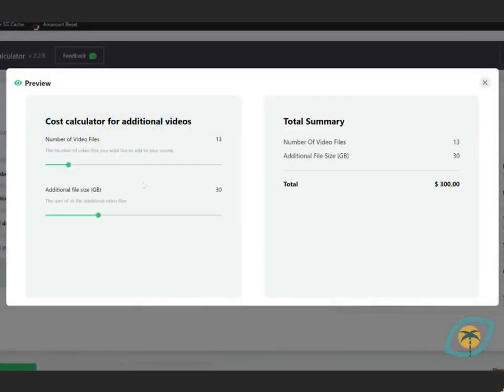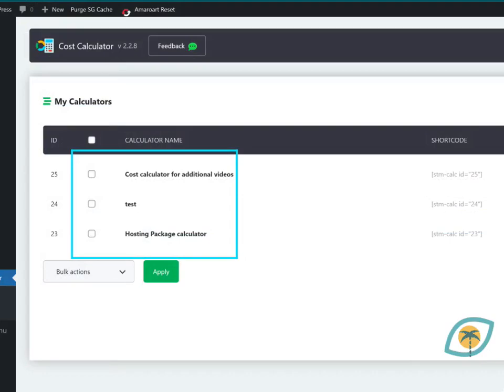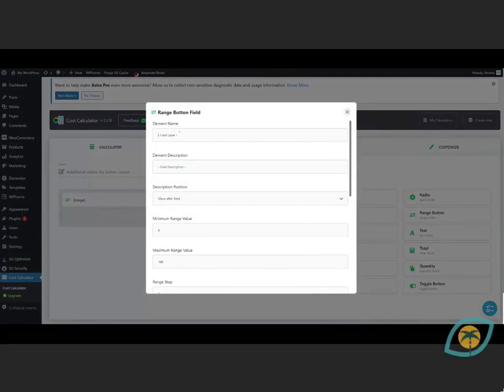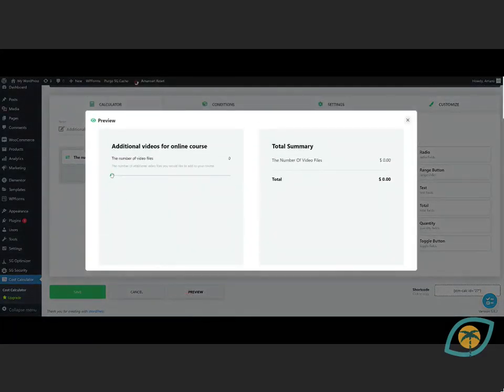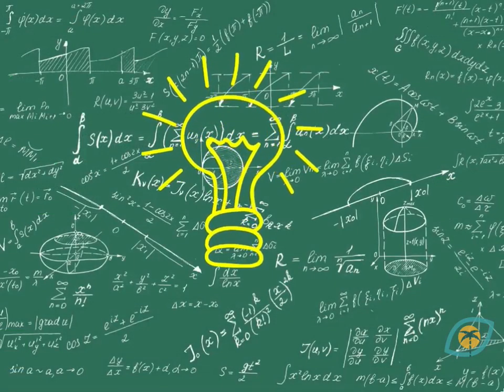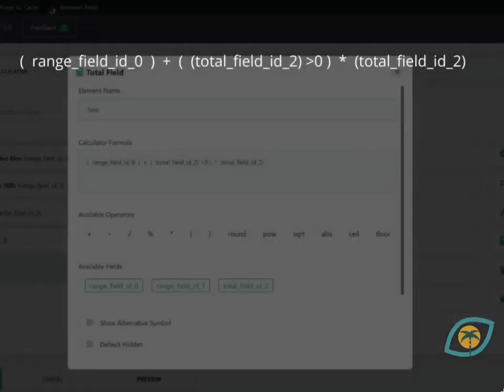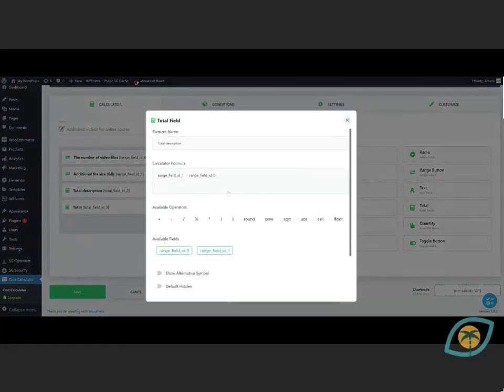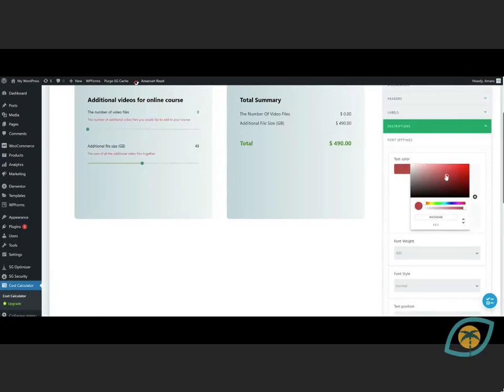How to create Range Calculator for Wordpress website for free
In this tutorial we are going to create this simple range calculator using a free plugin called Cost calculator for Wordpress. It's a cool and usefull plugin that can make your website look much more professional. You'll be able to create your own range calculator, customize it as you like and embed it on your page.

► AMAZING TOOLS THAT WILL MAKE YOUR LIFE MUCH EASIER ◄